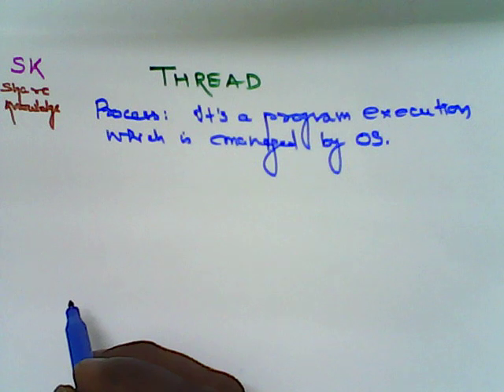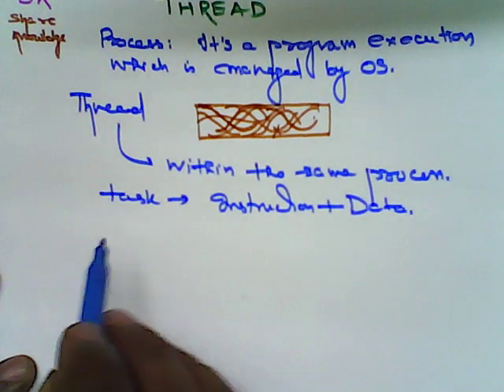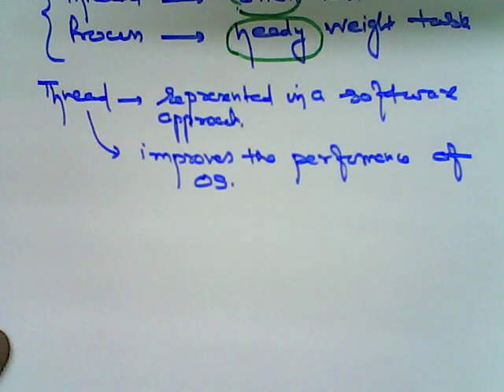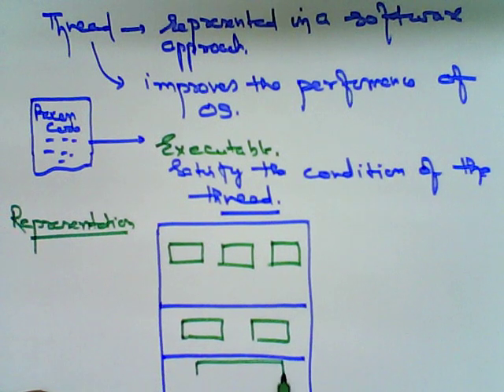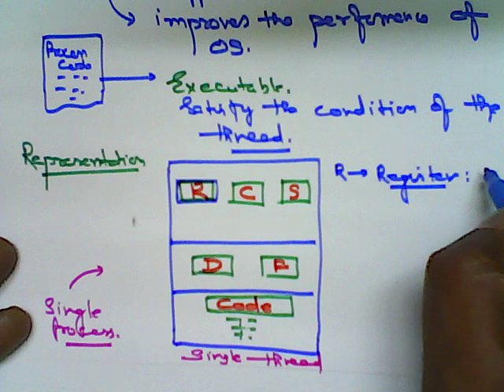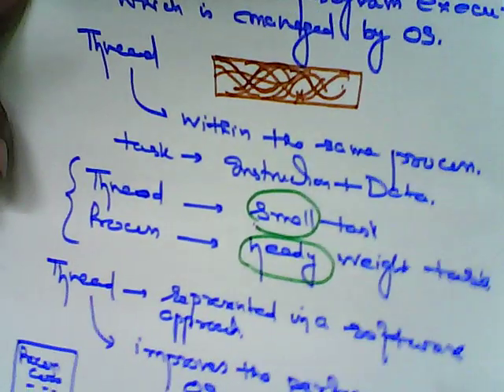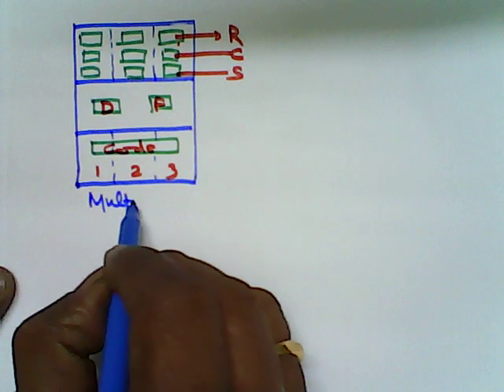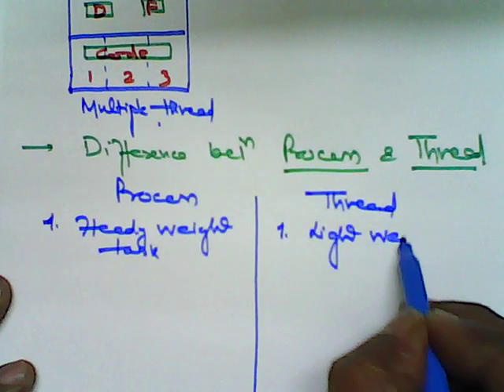Thread in Operating System